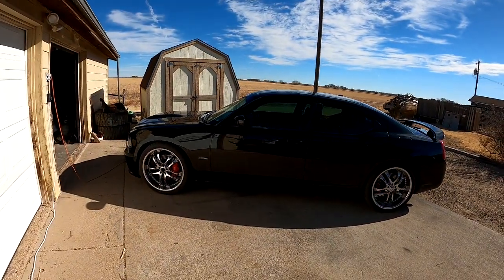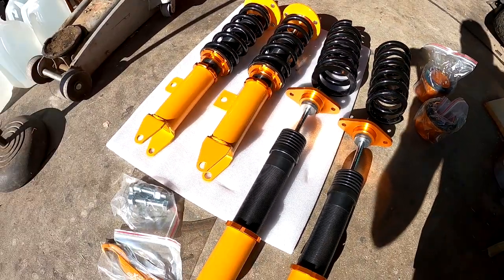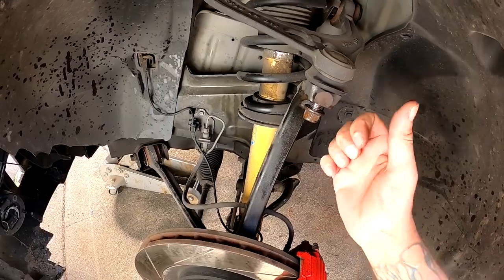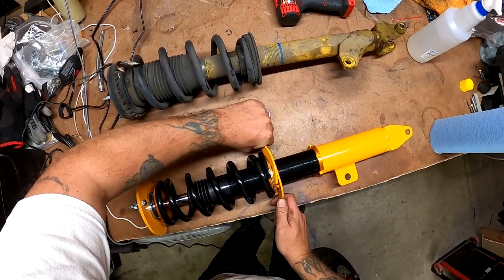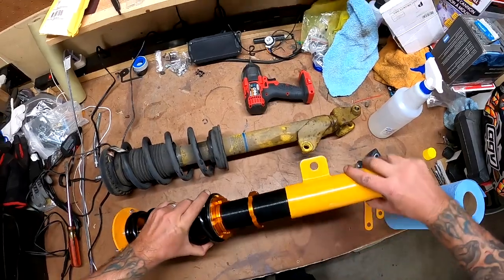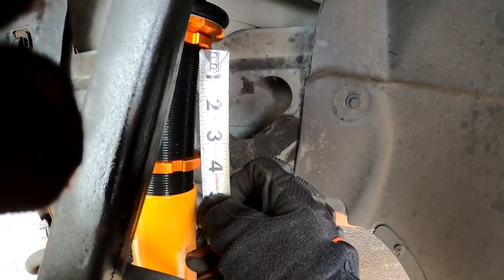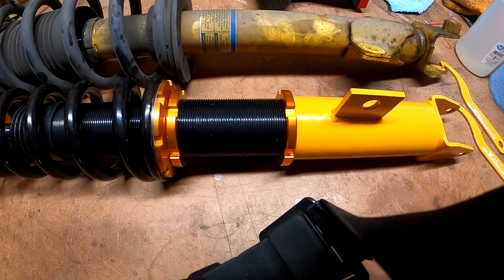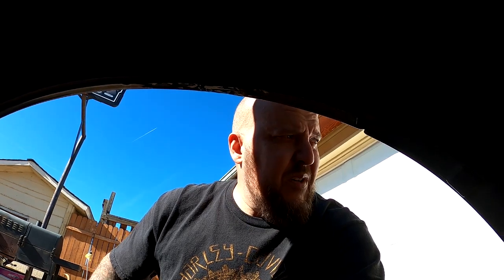Dodge Charger gets MAXPEEDRODS coil over kit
Install video on maxpeedrods coil over kit into dodge charger SRT8